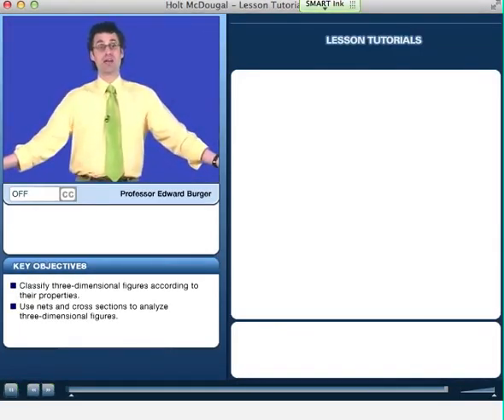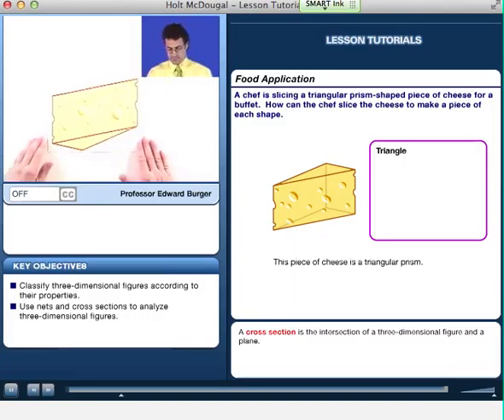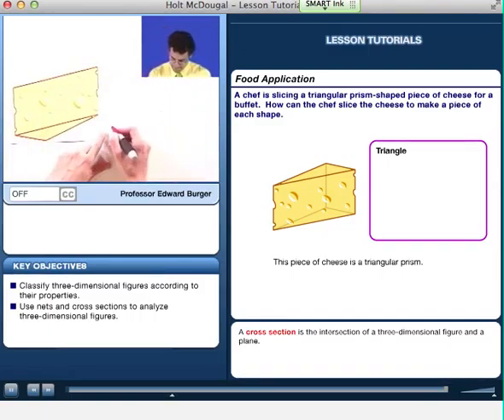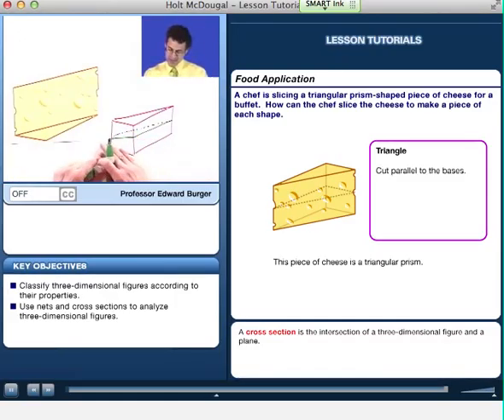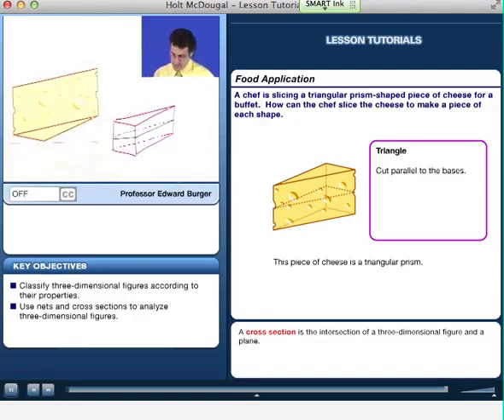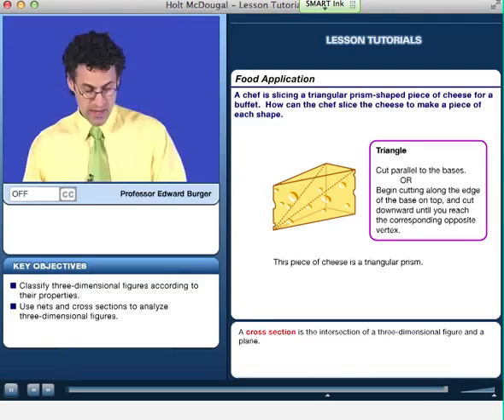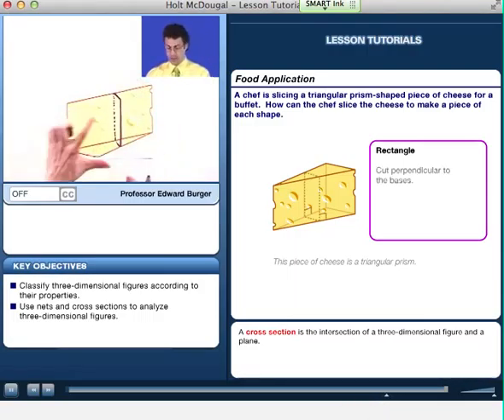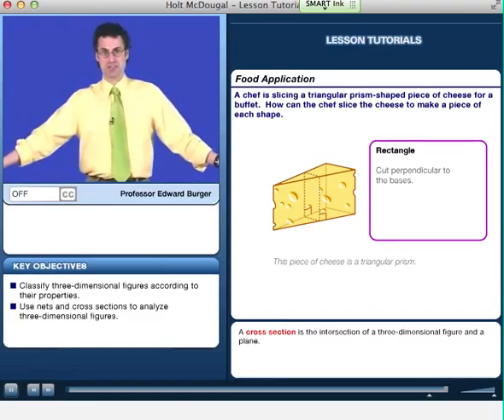10.1 Example 4